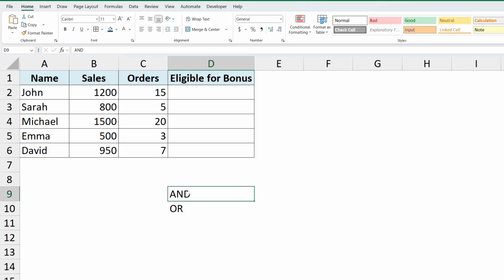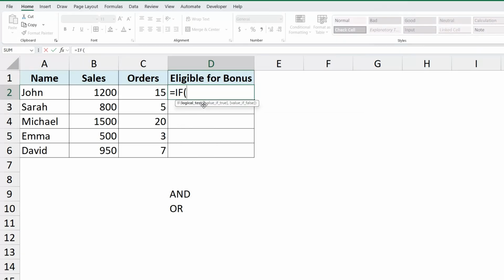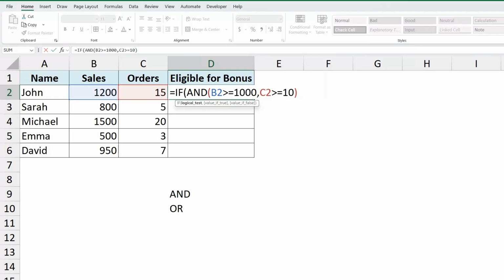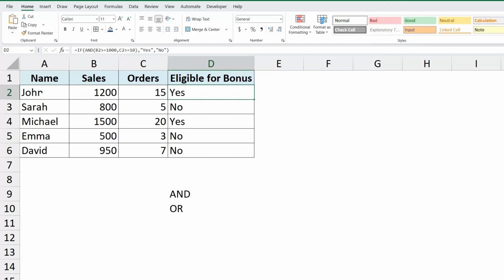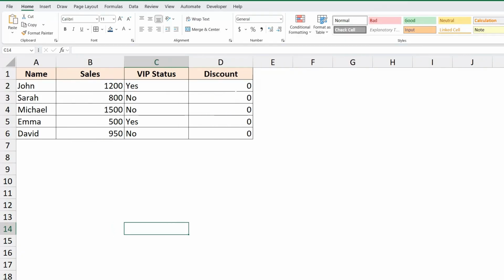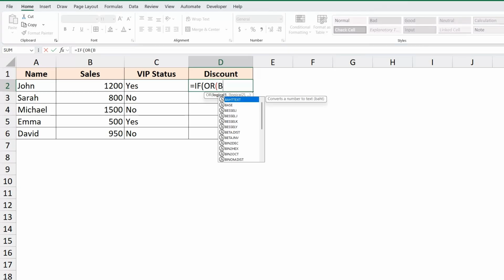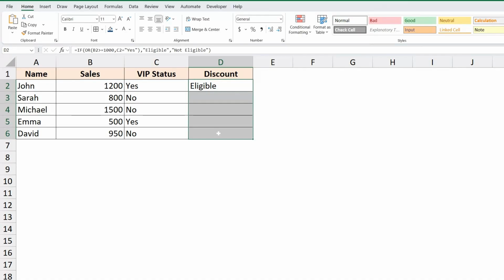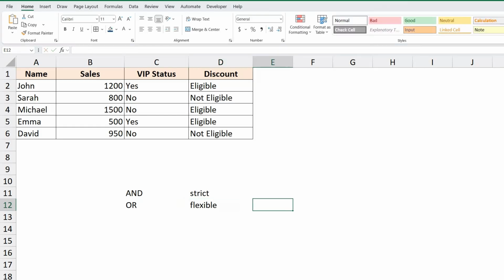How to Use AND and OR Functions in Excel | Easy Tutorial for Beginners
Are you confused about how to use the AND and OR functions in Excel? In this video, I’ll show you step by step how these logical functions work and how to apply them to real-world data.Easy Tutorial for Beginners

🔍 In this tutorial, you'll learn:

What the AND and OR functions do in Excel

How to write AND/OR formulas correctly

Real examples with practical applications

The difference between AND and OR

How to combine them with IF for more complex logic

Whether you're a beginner or looking to refresh your Excel skills, this video is for you!